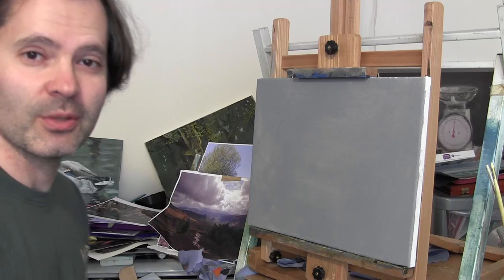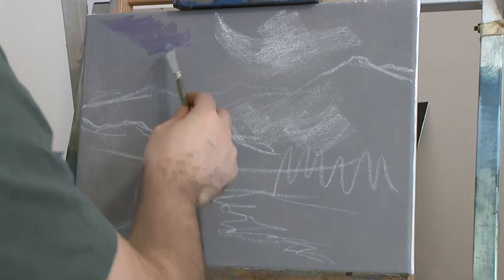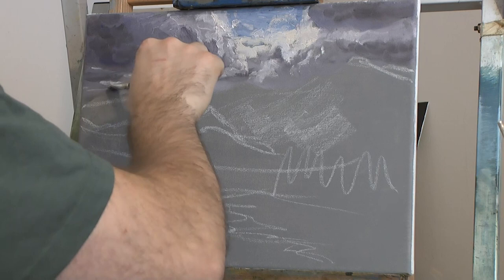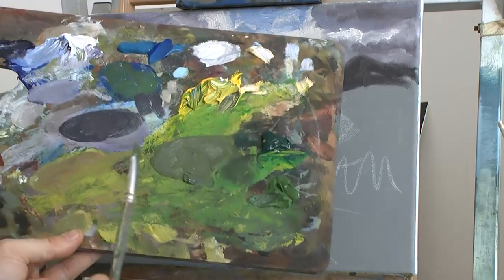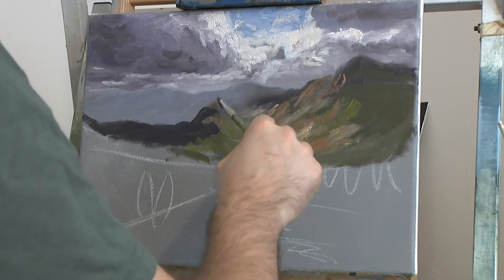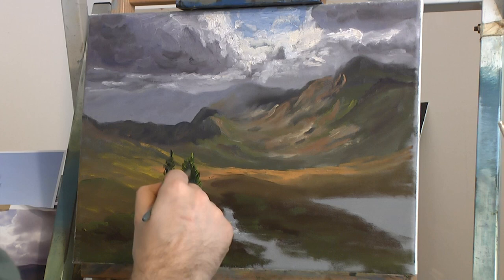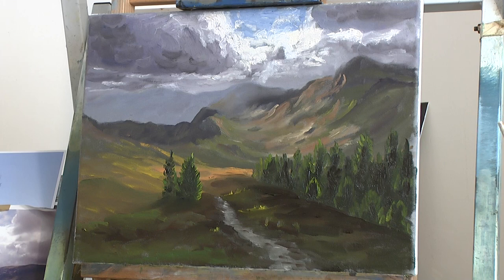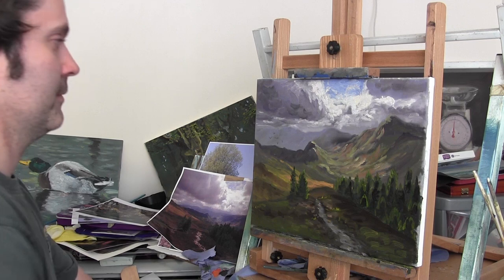Lake District Drama - Landscape Painting